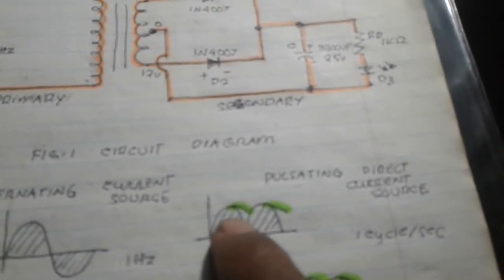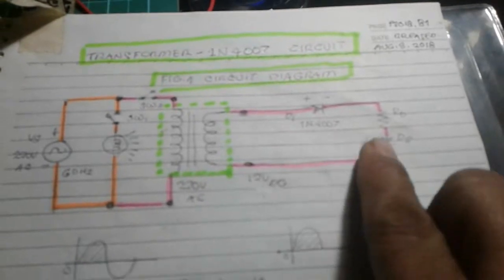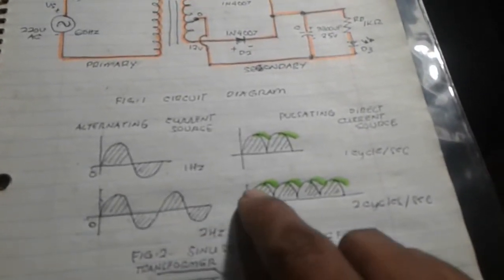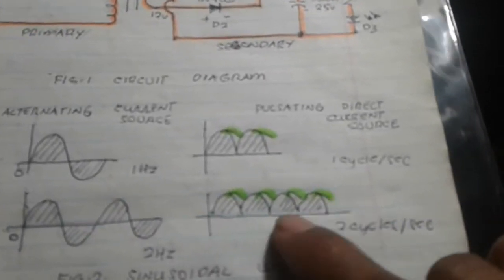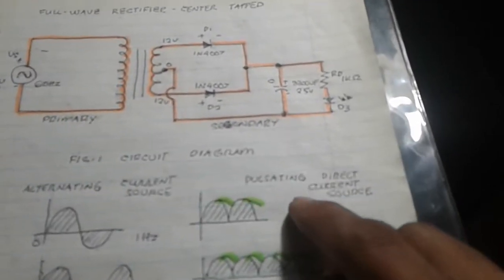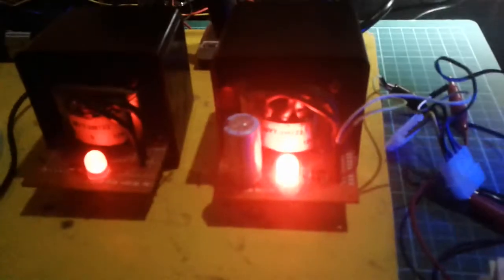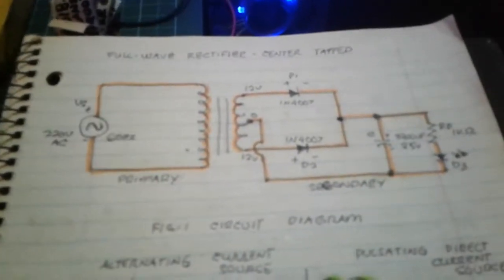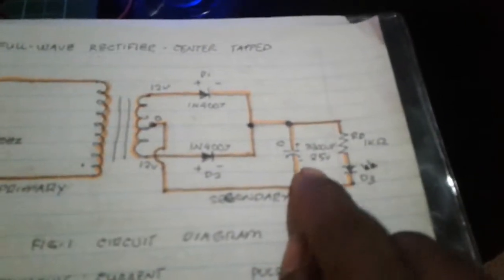Full Wave Rectifier Center Tapped Circuit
Full Wave rectification of 1N4007 using transformer in a circuit.

VIDEO ORIGINS.